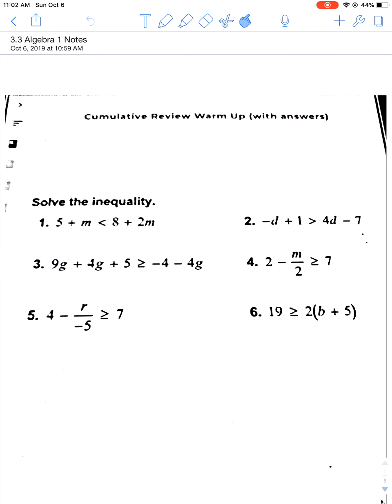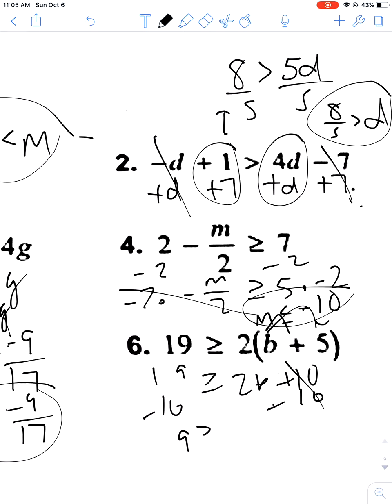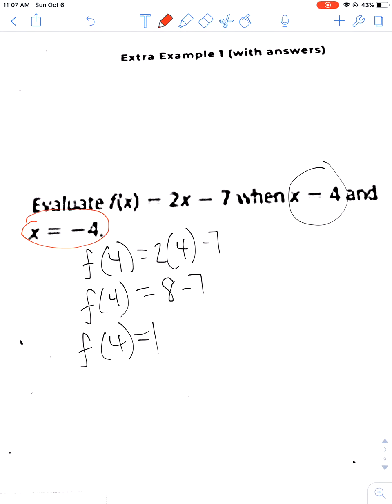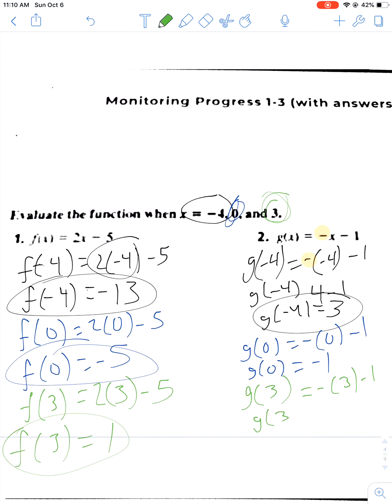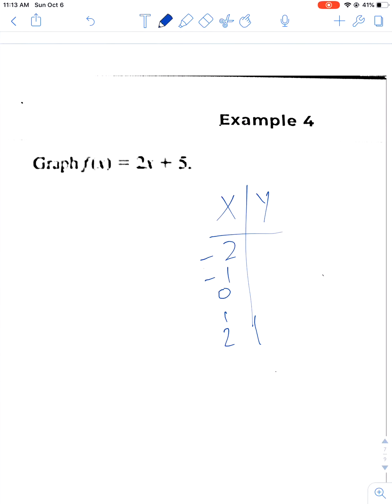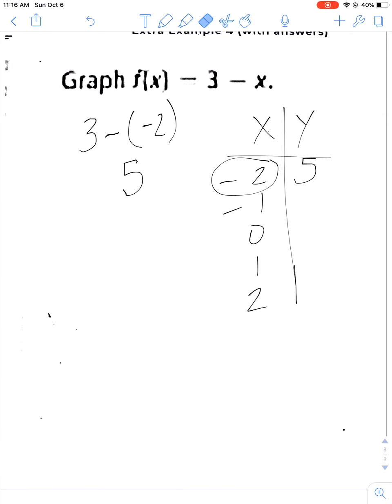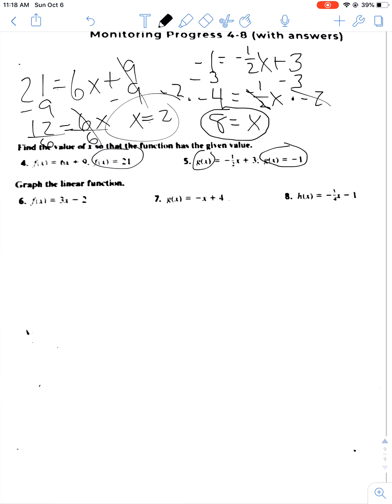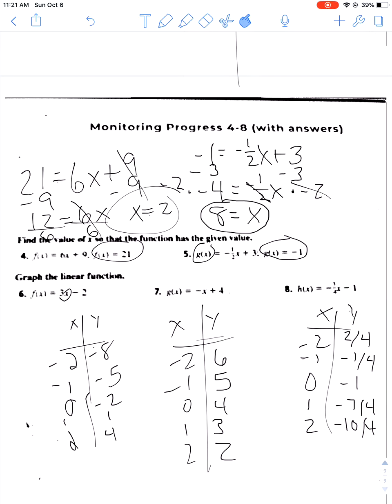3.3 Algebra 1 Notes